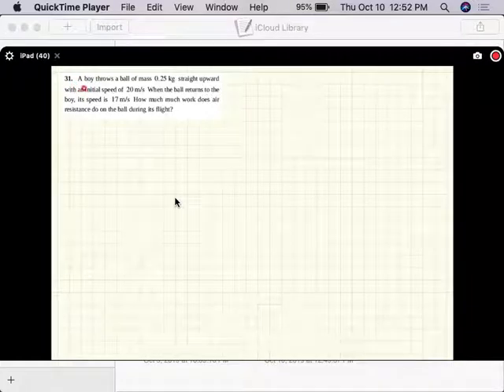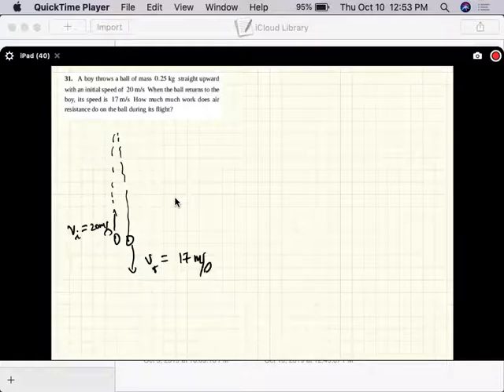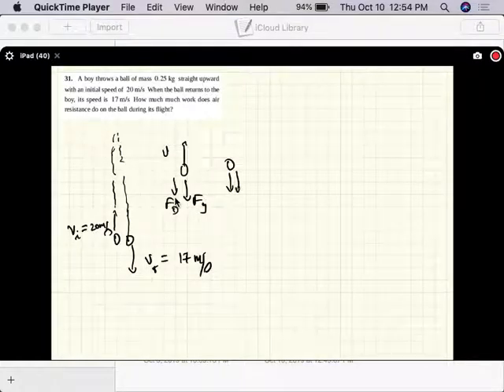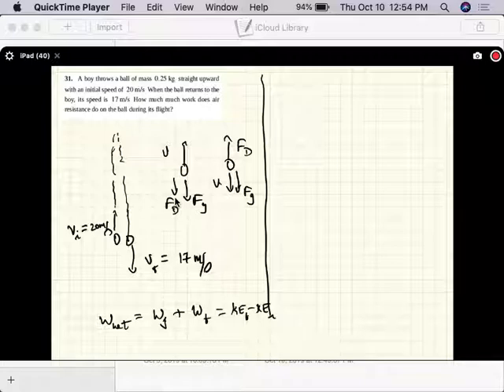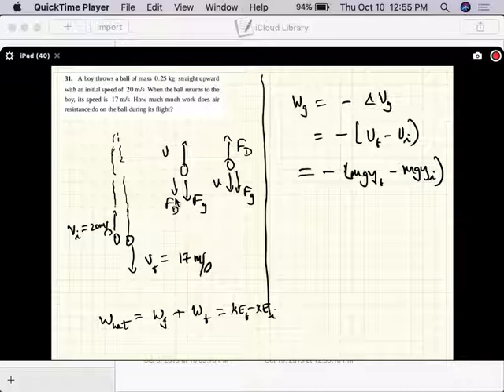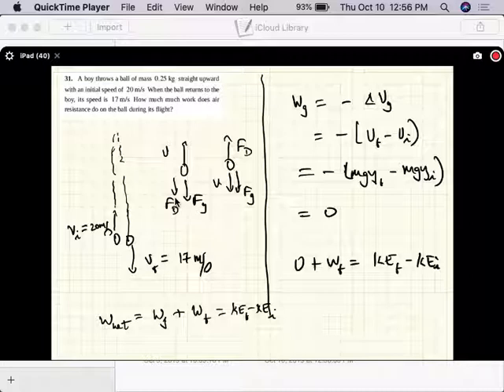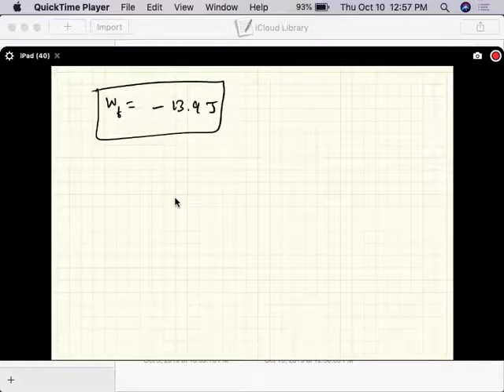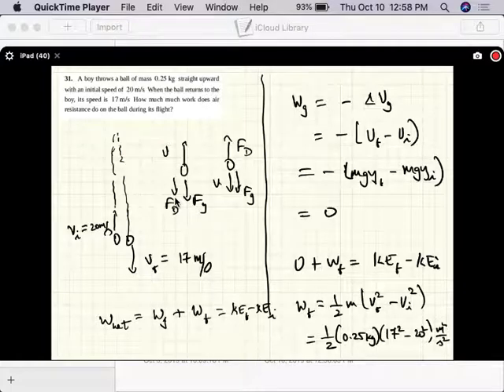CH08 PHY2048 P31